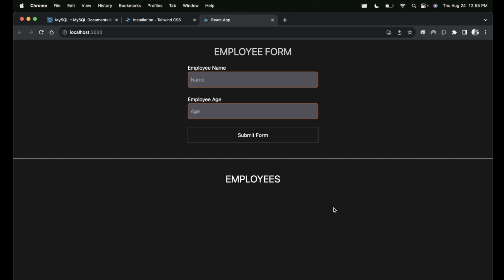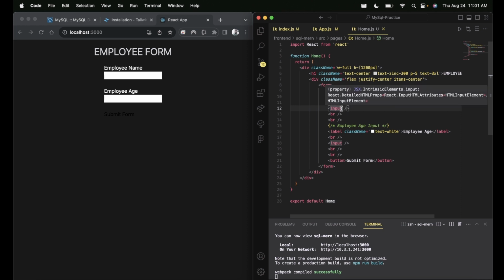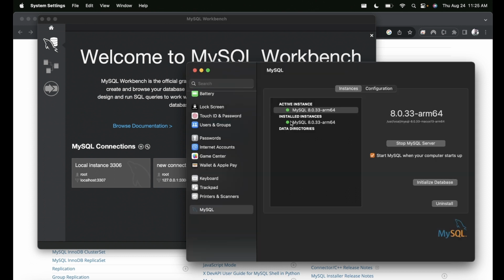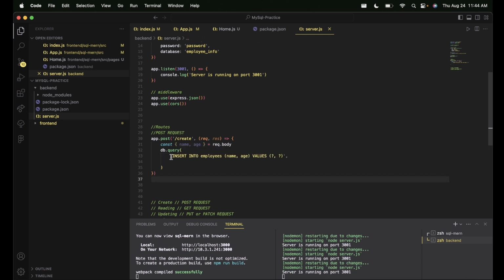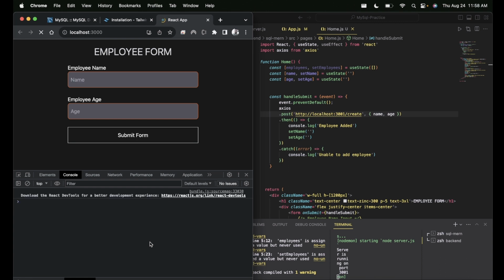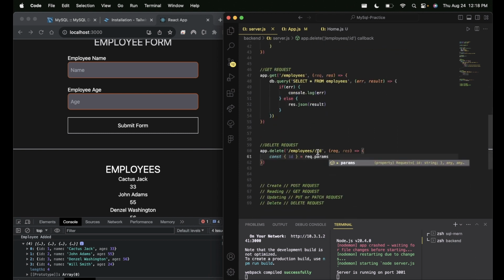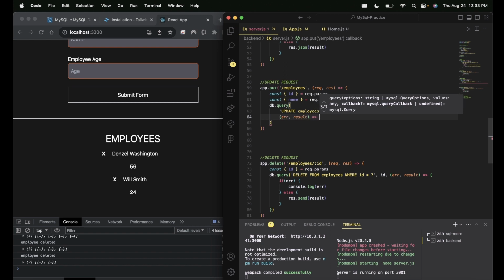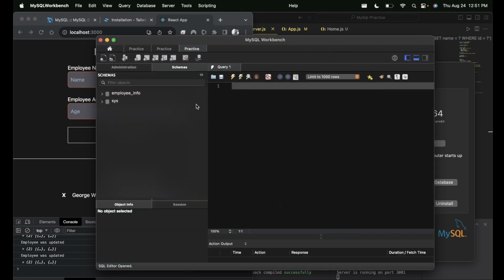Master the Full Stack: Step-by-Step Employee Form Tutorial with MySQL, Express, React, and Node!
In this beginner-friendly tutorial, we'll work together to build an interactive Employee Form. Using MySQL, Express, React, and Node.js, you'll learn how to build a complete web application from start to finish. Whether you're new to coding or want to expand your skills, this tutorial has got you covered. Stretch those fingers and lets' get coding!💪💻"

🎯 What to expect:
Laying the Foundation:
- We'll start by setting up our development environment and structuring our project for success.
- Backend Brilliance with Node.js and Express: Learn how to create a robust backend to handle data using Node.js and Express, setting up routes for smooth communication.
- Powering Up with MySQL: Dive into MySQL and harness its database management capabilities to store and retrieve employee data efficiently.
-Crafting User-Friendly Interfaces with React: Explore the enchanting capabilities of React as we construct intuitive user interfaces. Watch as the employee form comes to life with both functionality and captivating visuals, enhancing the user experience.
- Connecting the Dots: Witness the magic unfold as we establish seamless communication between the frontend and backend, making our application come to life.